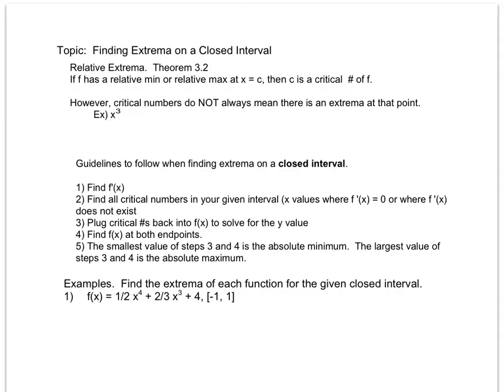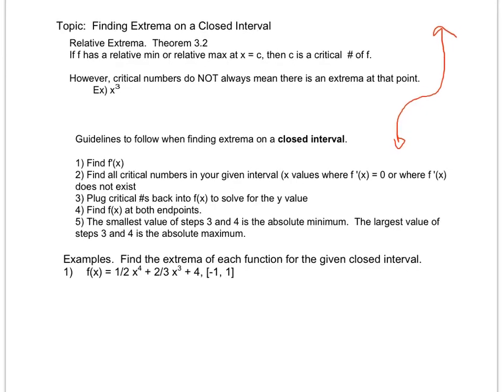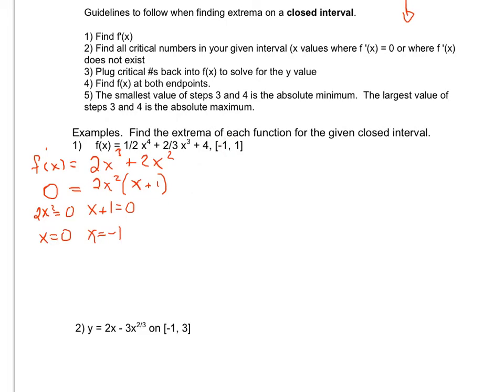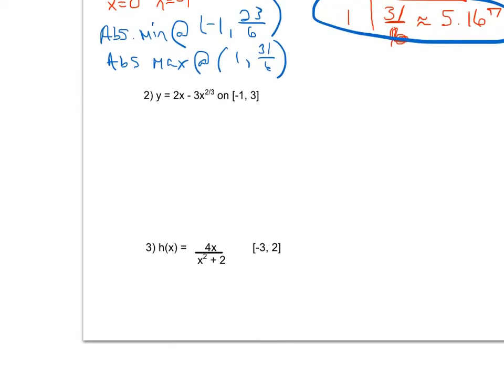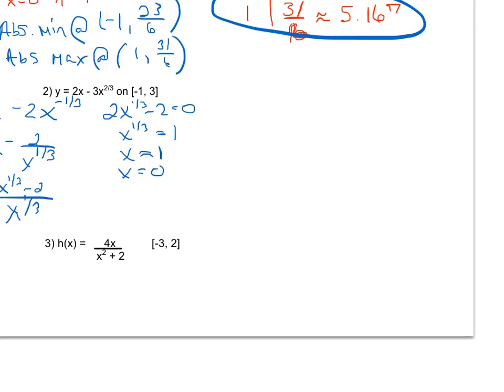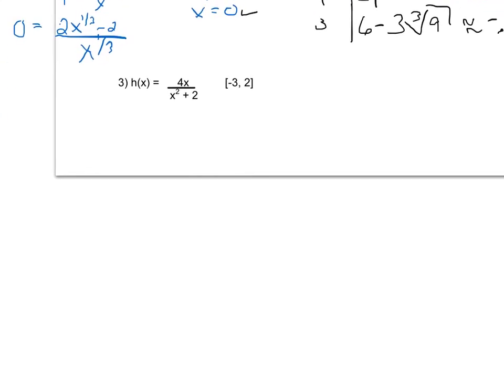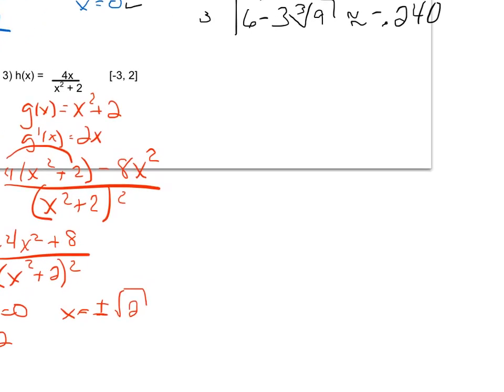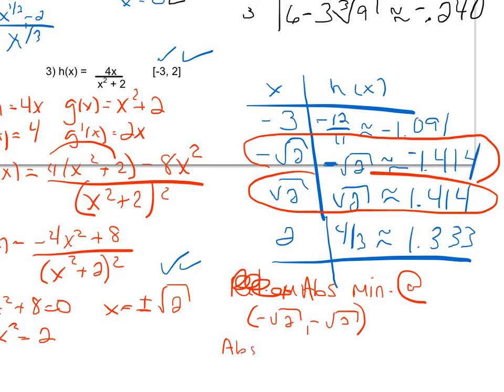Absolute Max and Mins on a Closed Interv